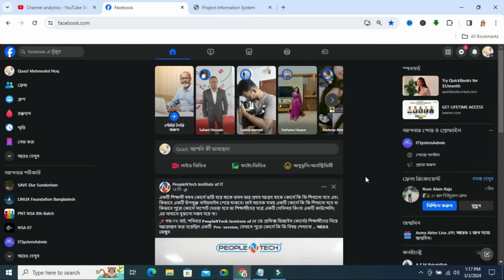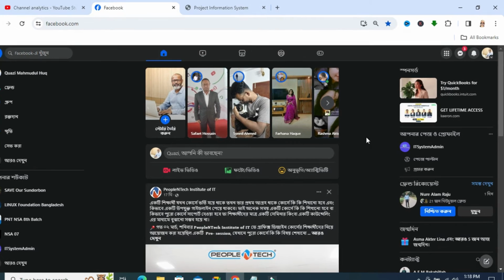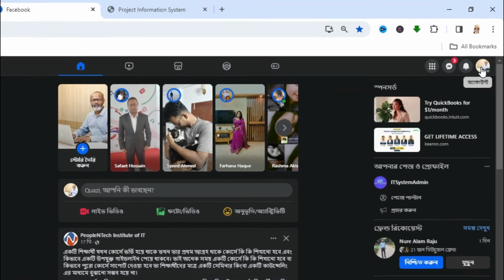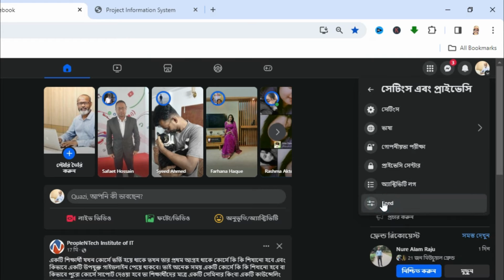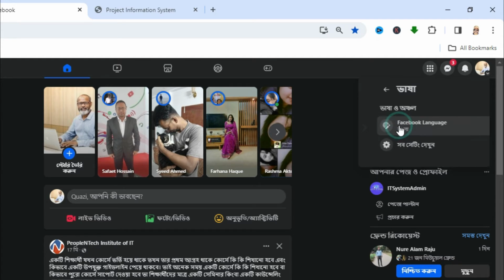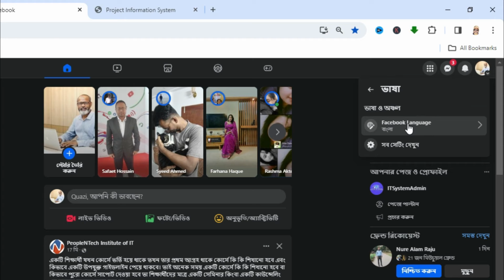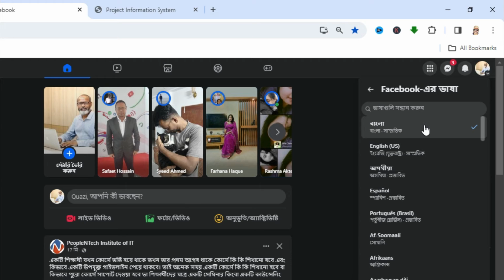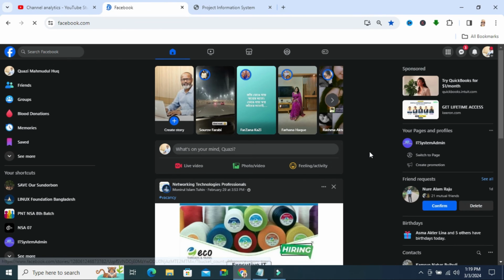How to Change Facebook Language Back To English On PC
Learn How to Change Facebook Language Back To English On PC or change facebook language back to english or how to change facebook language to english or how to change facebook language or how to change language on facebook or change facebook language